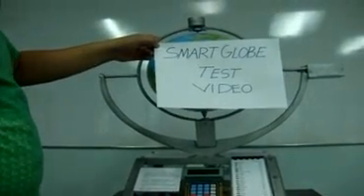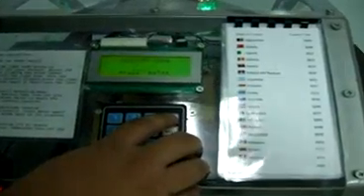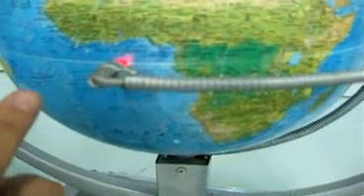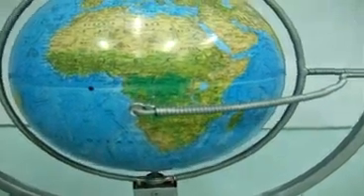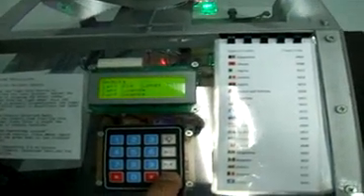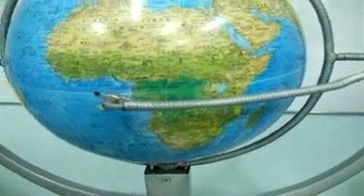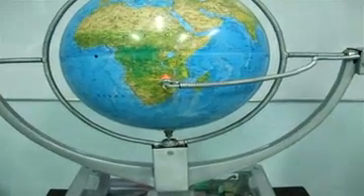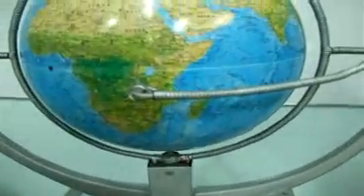STI MAKATI SMARTGLOBE : THE ELECTRONIC COUNTRY LOCATOR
STI MAKATI
MCU BASED COUNTRY LOCATOR  S.Y. 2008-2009
BY: GLENN MENDOZA
        MATTHEW ENJAMBRE
        ROMEL LUCHAHEZ
        REYNALDO BENITO JR.